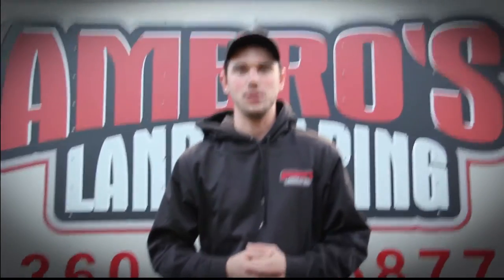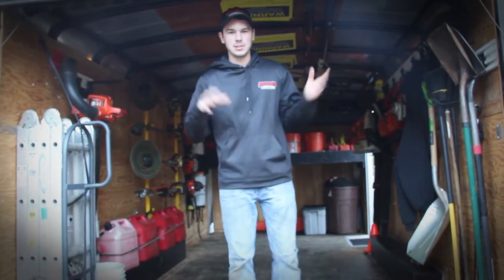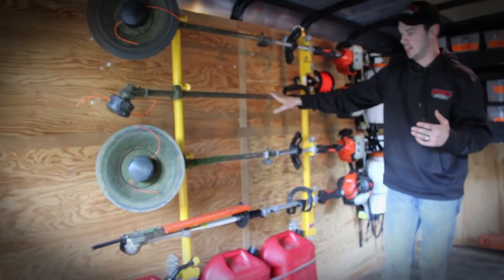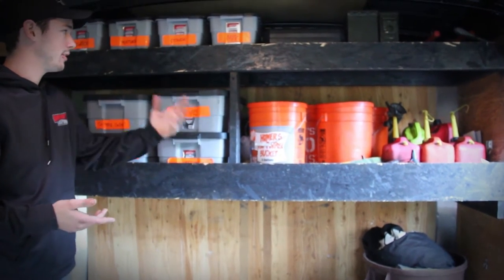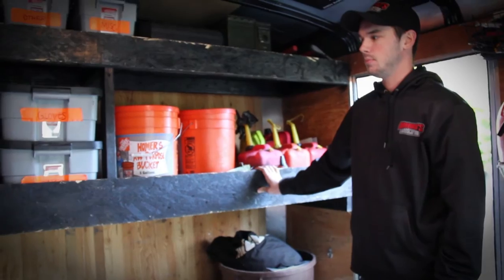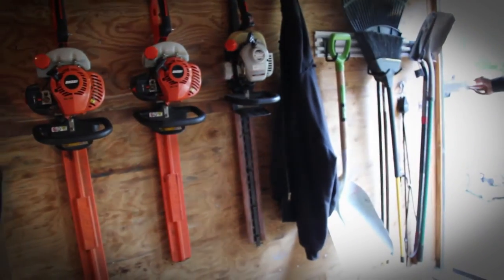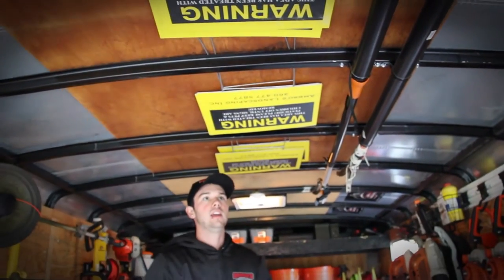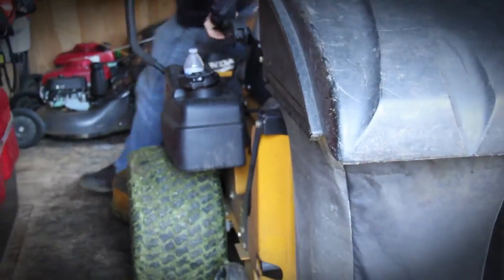2014 Enclosed Trailer Set Up | UPDATE | Better Quality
2014 Enclosed Trailer Set Up | UPDATE

Join us while we show you around our updated landscaping enclosed trailer, show you how we organize our trailer and what tools we have. This video is an update from our "2014 Enclosed Trailer Set-Up" with a better video quality and wider picture!